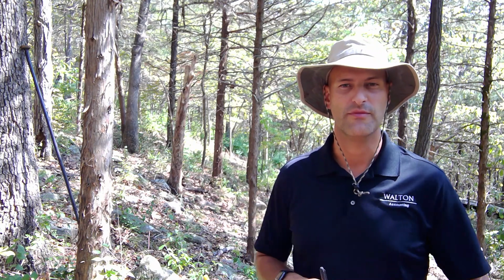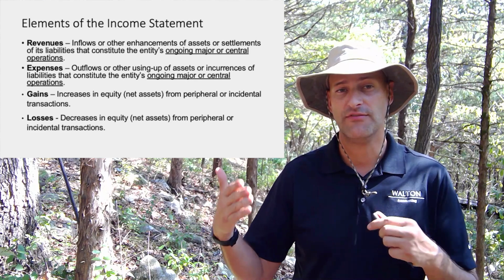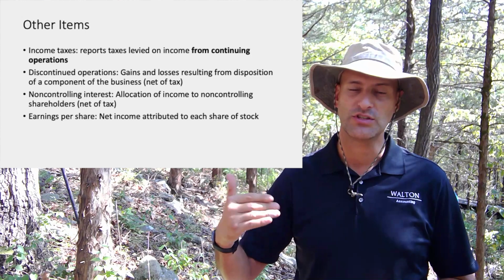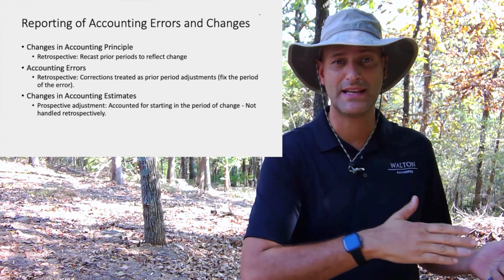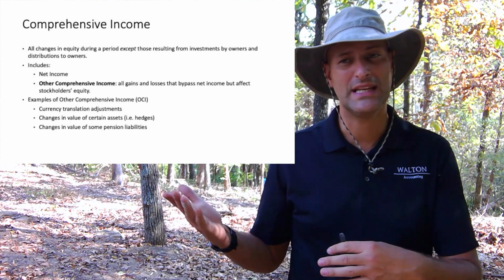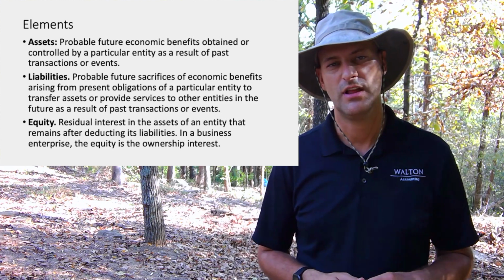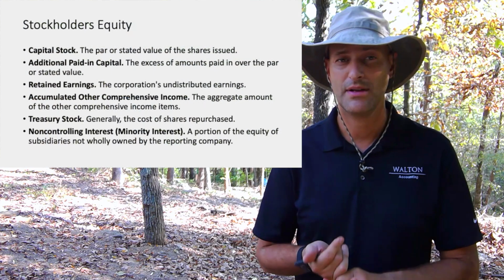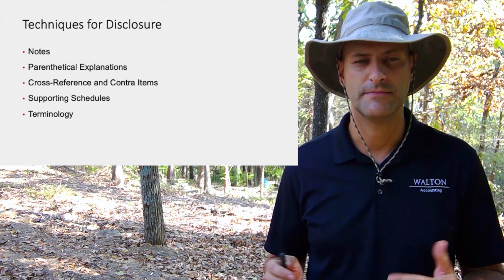Module 2 Review, Part 1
19th video in the Intermediate Accounting Series, I review prior material including the income statement, equity statement and the balance sheet.